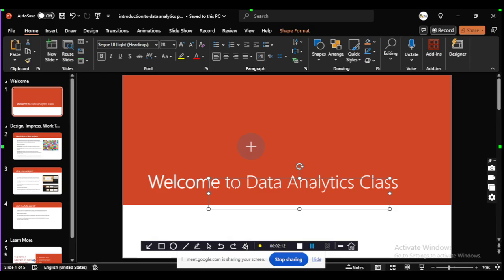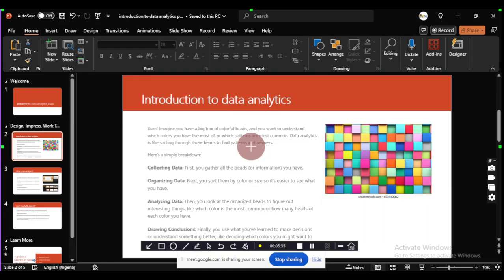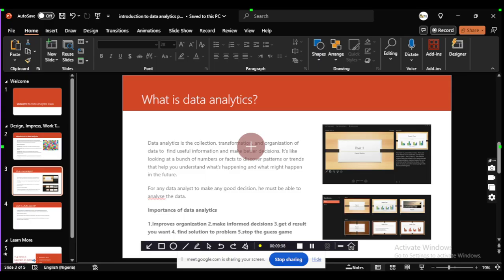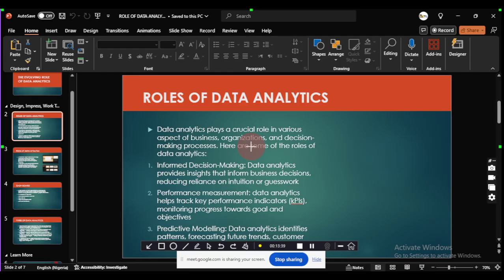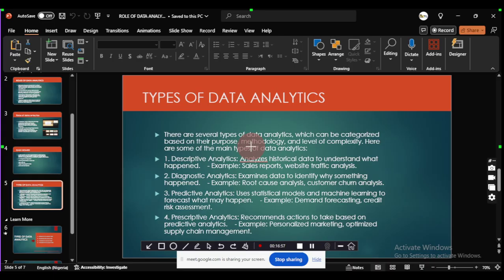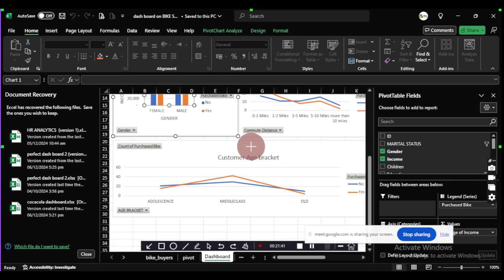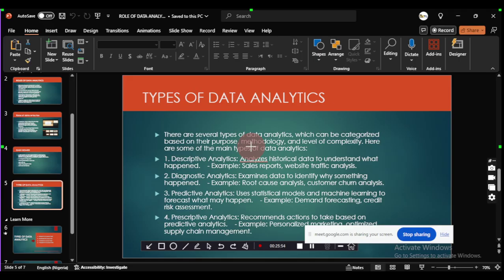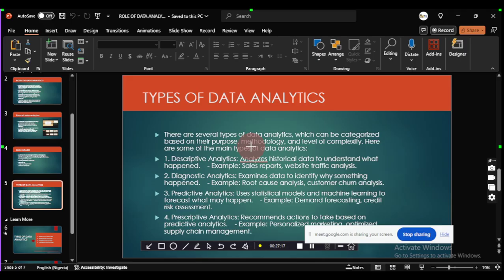INTRODUCTION TO DATA ANALYTICS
This video explains the introduction to data analytics